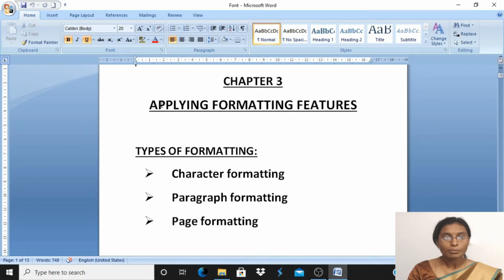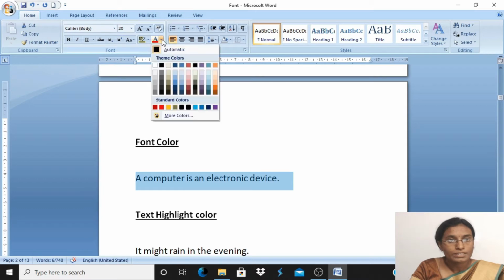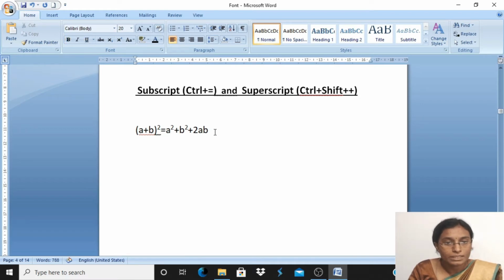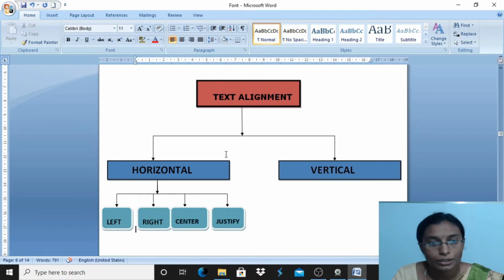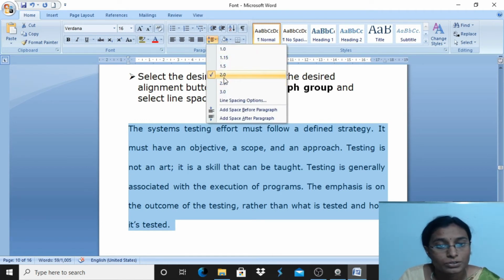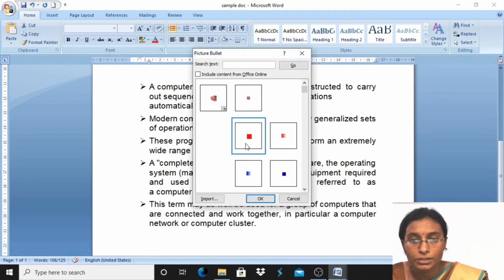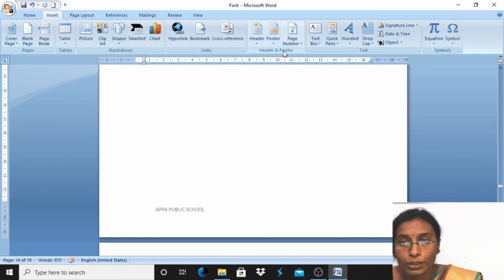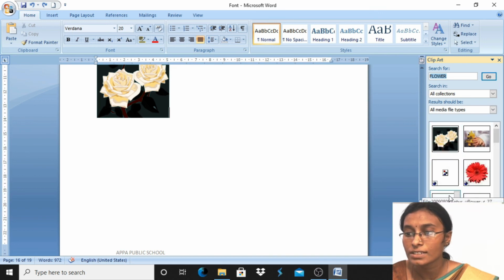APS- CLASS IX- INFO. TECH. (402)- UNIT-3 - CHAPTER 3-APPLY FORMATTING FEATURES-Ms. JYOTHI N P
UNIT 3 : DIGITAL DOCUMENTATION
CHAPTER: 3 APPLY FORMATTING FEATURES